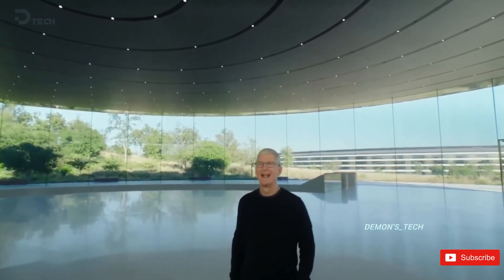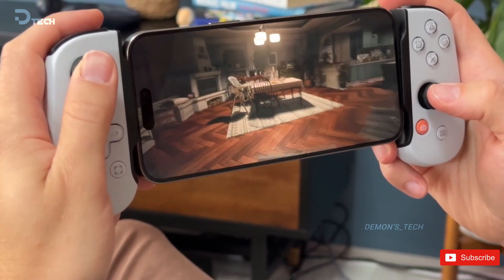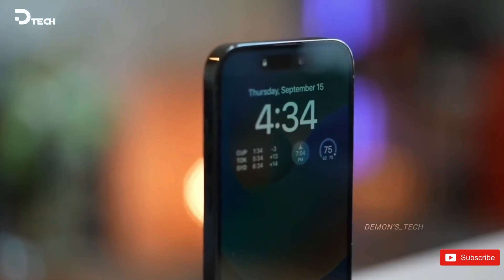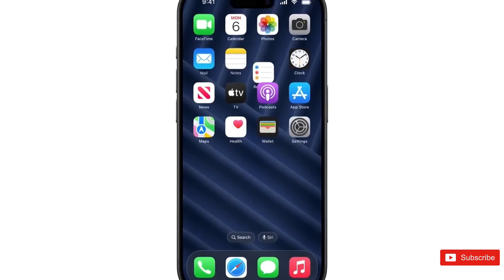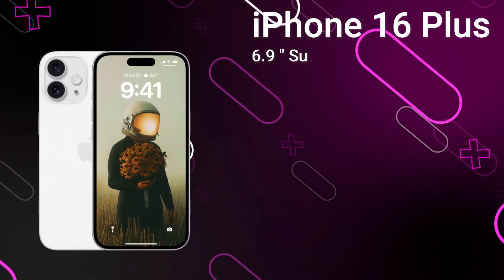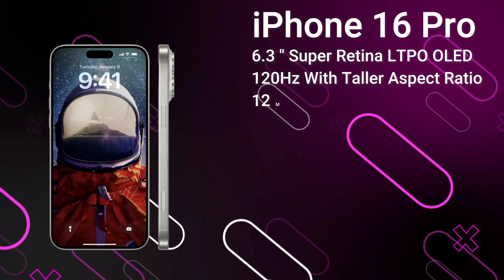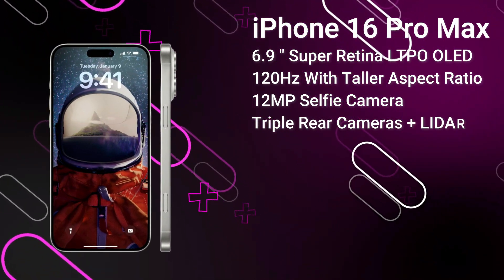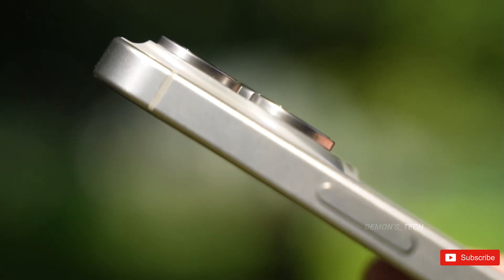iPhone 16 Pro Max - A18 PROCESSOR SPECS LEAKED🔥🔥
iPhone 16 Pro Max - A18 PROCESSOR LEAKED🔥🔥

Apple iPhone 16 vs iPhone 16 Pro processor differences revealed. A new leak sheds light on Apple's upcoming A18 and A18 Pro SoCs for the upcoming iPhone 16 lineup. Both will use an identical CPU, but the Pro model is tipped to arrive with a slightly more potent GPU.
Meanwhile, Apple iPhone 16 Pro Max in Desert Titanium hands-on video appears online. All the iPhone 16 Pro and Pro Max colors will be called Titanium – we expect Titanium White, Black, Gray, and Gold.